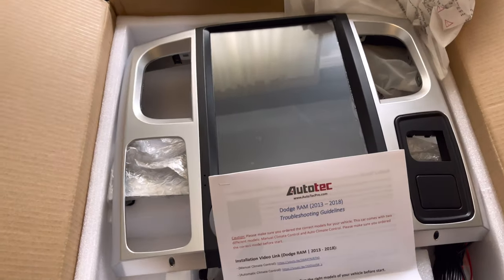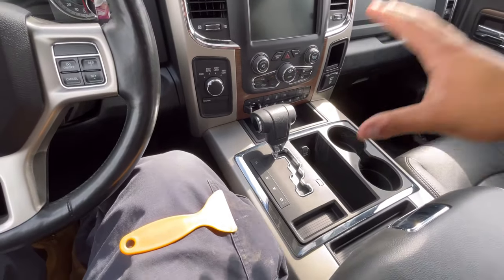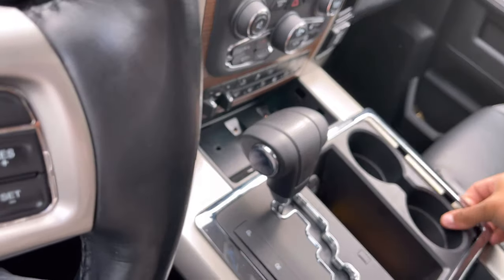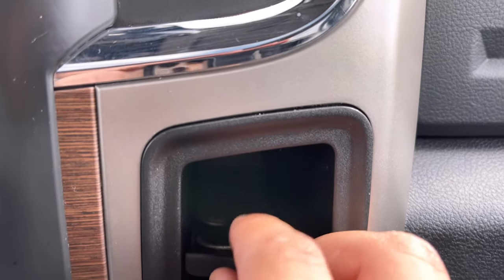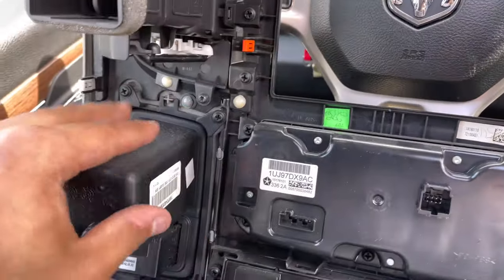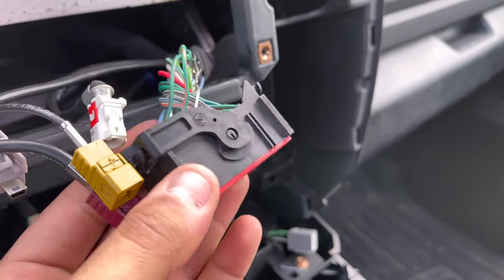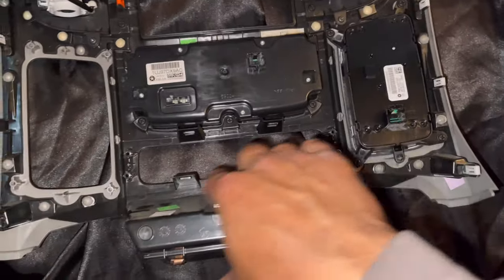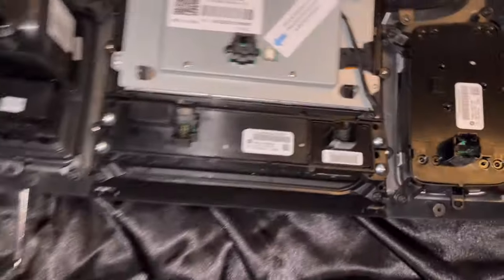AutoTecPros 12.1” Tesla Style Radio Upgrade | How To | Gen 4 Ram | Wireless Apple Car Play & More!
What is up guys! So this radio her I’m telling you man is just what the Ram Needed! Truly! I hope you guys enjoy and keep posted for more videos on this product!